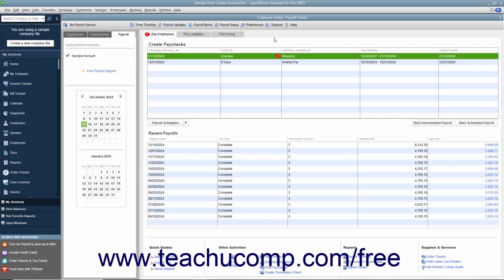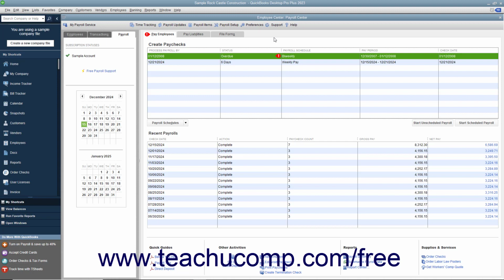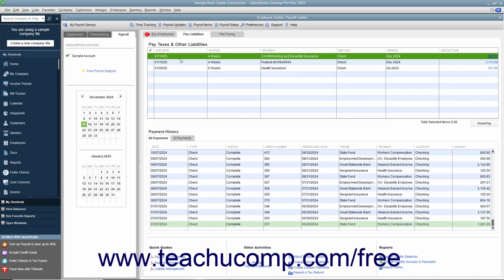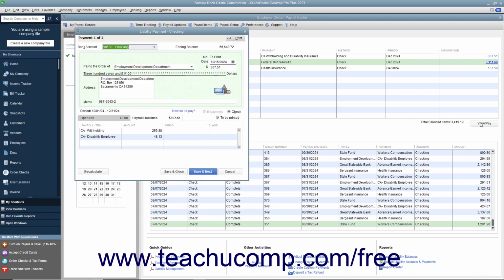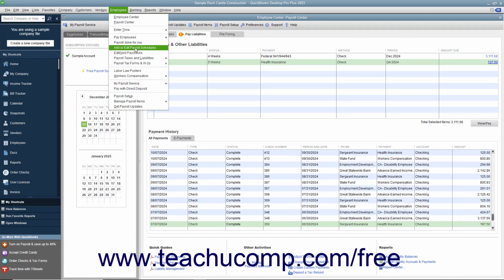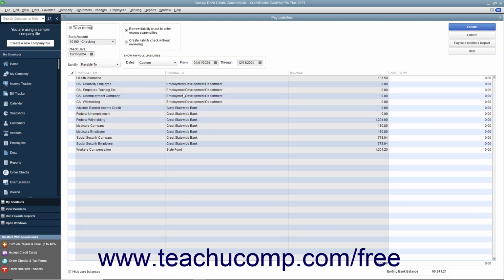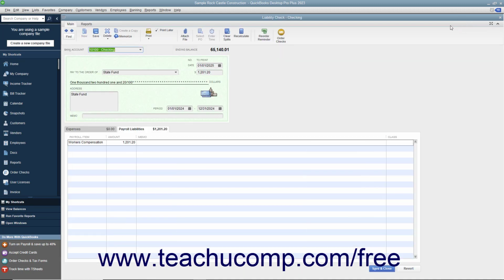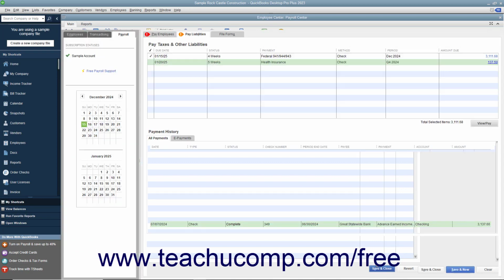Learn How to Pay Payroll Tax Liabilities in Intuit QuickBooks Desktop Pro 2023: A Training Tutorial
This QuickBooks tutorial video shows you how to pay payroll tax liabilities in QuickBooks 2023.

This QuickBooks Desktop tutorial video helps you learn how to pay payroll tax liabilities in QuickBooks Desktop 2023 by creating a special type of Liability Check, which reduces your payroll liabilities correctly. This video is from our complete QuickBooks training, _Mastering QuickBooks Made Easy_ ™. *To get the full QuickBooks training, please visit:*